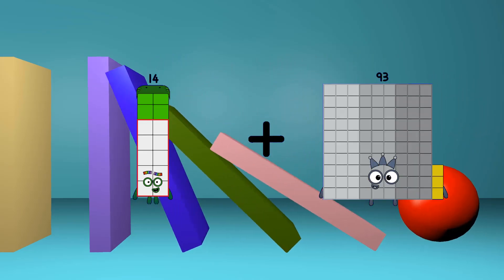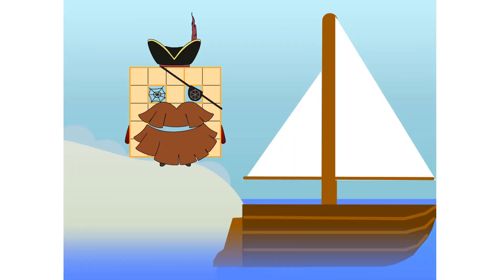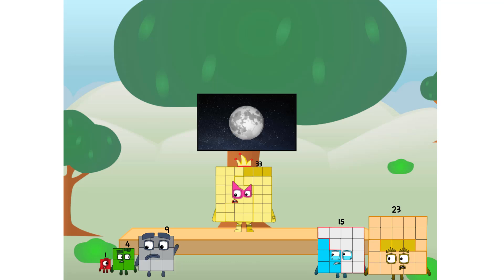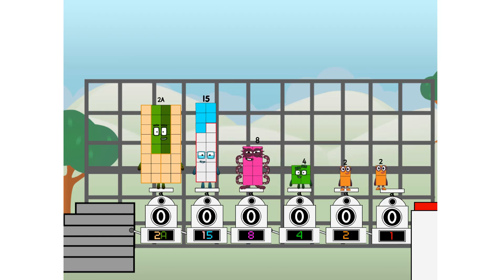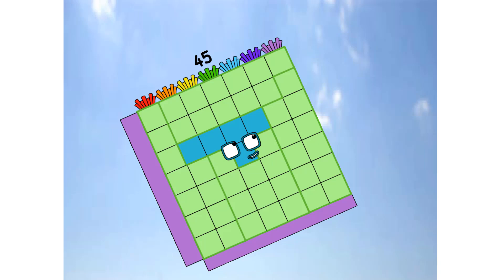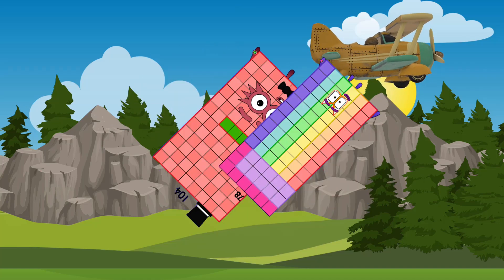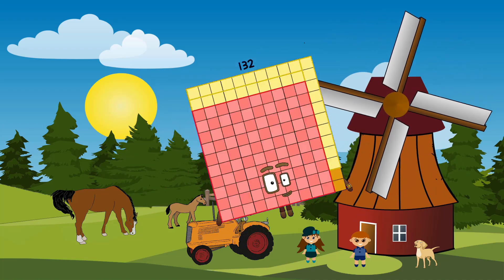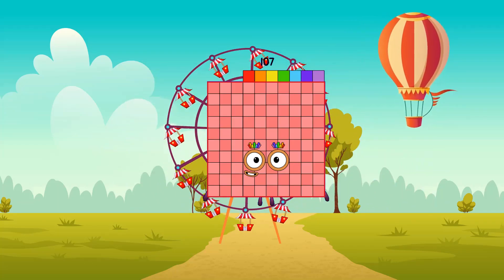Numberblocks Math: Numberblocks Series 7 | Numberblocks Series 7 Step Squad | LEVEL 2 | #468